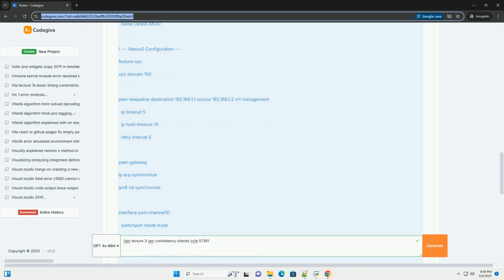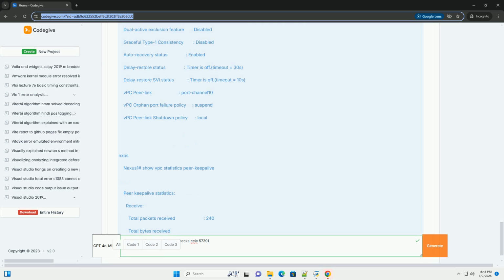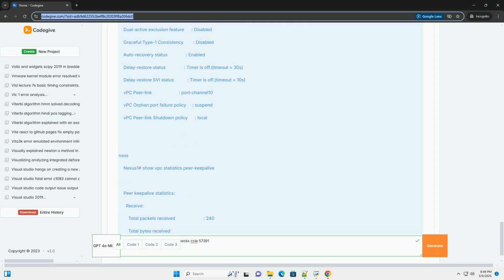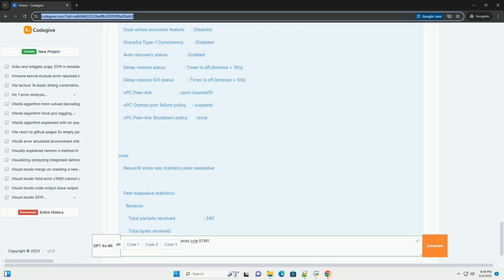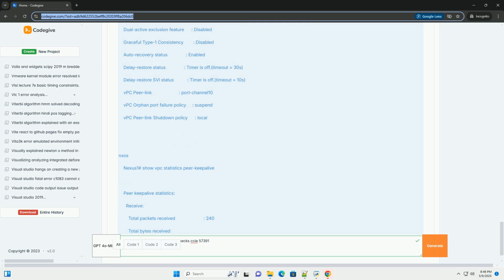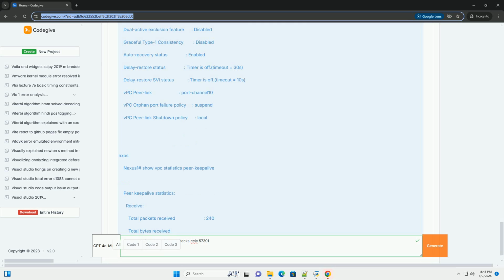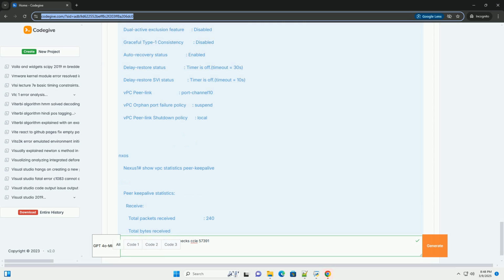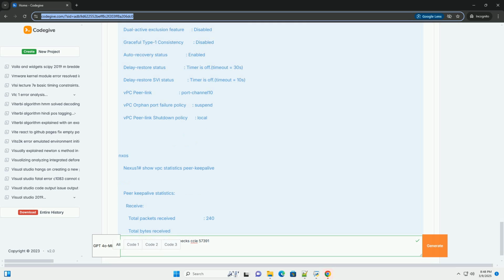Vpc lecture 3 vpc consistency checks ccie 57391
okay, let's dive into vpc consistency checks (vpc cc) for cisco's ccie enterprise infrastructure (formerly routing and switching) exam, specifically focusing on the exam number 57391. this is a critical area within vpc, essential for understanding and troubleshooting vpc deployments.  i'll break down the concepts, commands, configurations, and considerations, providing code examples where applicable to a simulated cisco nexus environment.

**vpc consistency checks (vpc cc): the foundation of vpc stability**

at its core, vpc cc is a mechanism to ensure that vital configuration parameters are synchronized and consistent between the primary and secondary vpc peer switches.  if inconsistencies exist, vpc might not function as expected, leading to failures and unexpected behavior.  it's a proactive way to identify and address potential issues before they impact the network.

**why vpc consistency checks are crucial:**

* **prevent routing loops:**  inconsistent vlan or svi configurations can create routing loops, severely impacting network performance.
* **avoid black holes:** misconfigured forwarding behavior can lead to traffic being dropped or routed incorrectly.
* **maintain port-channel consistency:**  vpc relies heavily on synchronized port-channel configurations. inconsistencies can break connectivity for connected devices.
* **guarantee predictable behavior:** a consistent configuration allows for predictable and reliable forwarding.
* **facilitate troubleshooting:** when troubleshooting vpc issues, vpc cc provides a foundation to rule out configuration discrepancies.

**key areas checked by vpc consistency checks:**

vpc cc checks a wide range of configurations to ensure consistency.  here are some of the most important areas:

1.  **vpc domain id:** the domain id *must* match on both vpc peer devices.  this is the most fundamental requirement.

2.  **peer link configuration:** parameters like the port-channel number used for the peer-link, vlan membership, and ...

VPC
 consistency checks
 CCIE
 lecture 3
 VPC configuration
 network redundancy
 spanning tree
 virtual port channel
 troubleshooting VPC
 Cisco networking
 VPC best practices
 network design
 VPC health checks
 data center networking
 high availability